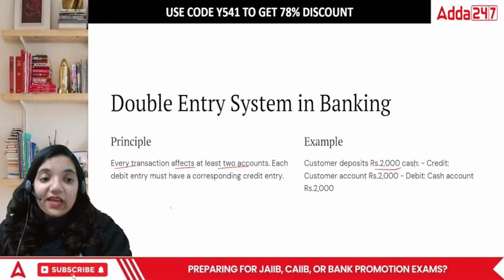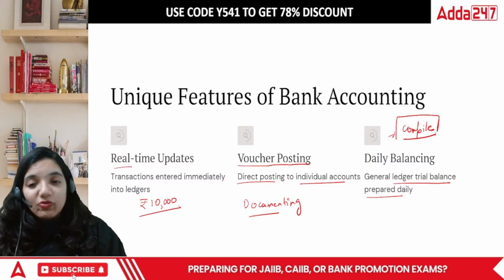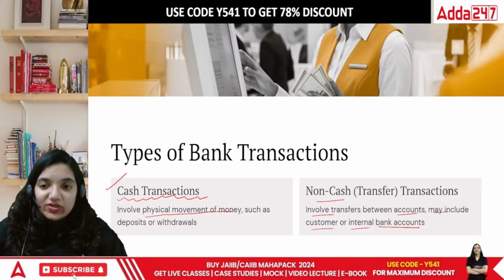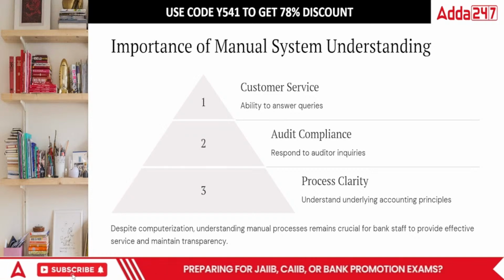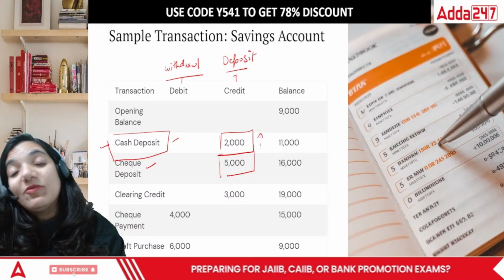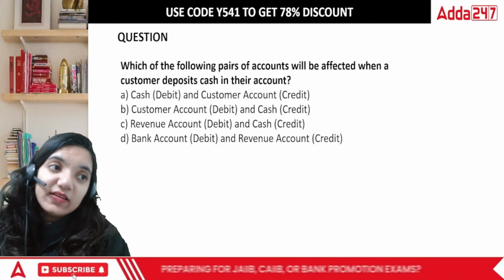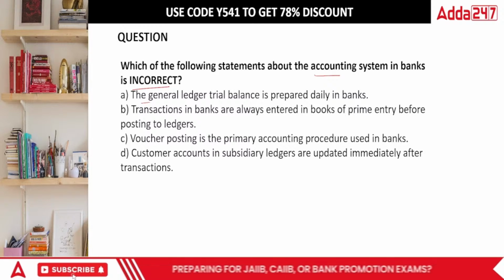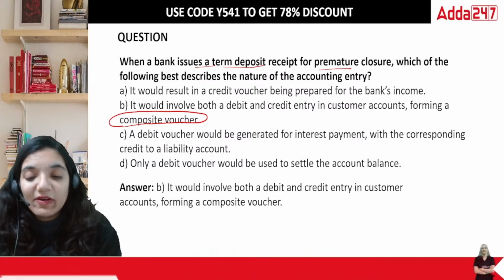JAIIB May 2025 Champions | AFM Mod-A | Unit 9 | Operational Aspects of Accounting Entries ✍️📒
Officers Adda247 is hosting a Felicitation Ceremony to celebrate your awesome achievements! 🎊

Master Unit 9: Operational Aspects of Accounting Entries under AFM Mod-A for JAIIB May 2025! 📒 Dive deep into the principles and practical aspects of accounting entries crucial for your exam success.

Key Highlights:
➢ Comprehensive breakdown of accounting entries and their types 🔍
➢ Key operational aspects and processes in managing entries ✍️
➢ Importance of accurate accounting for banking operations 📊
➢ Tips to simplify complex topics and ace your exam 🎯

Elevate your preparation with this expert session tailored for aspiring JAIIB champions! 🚀